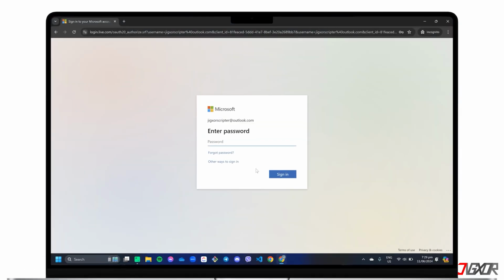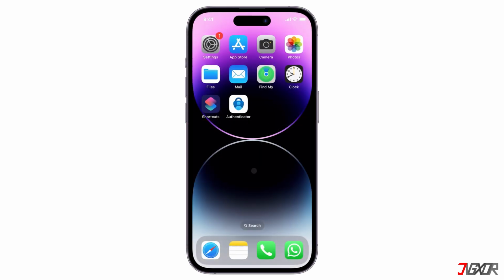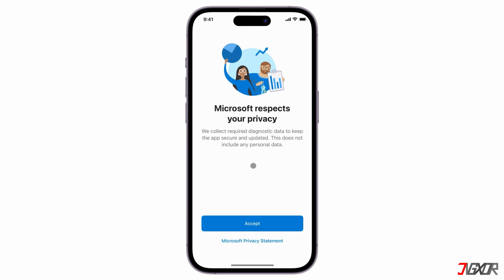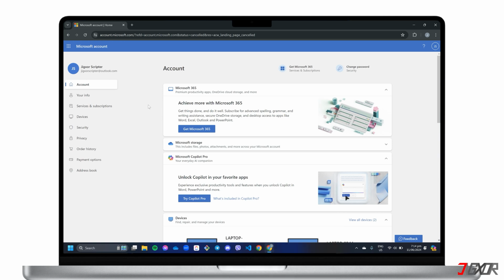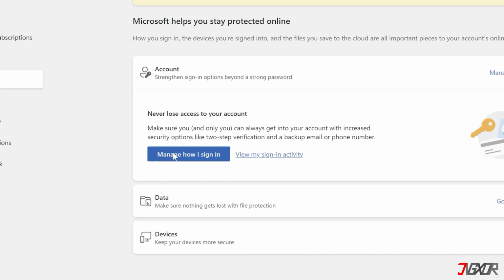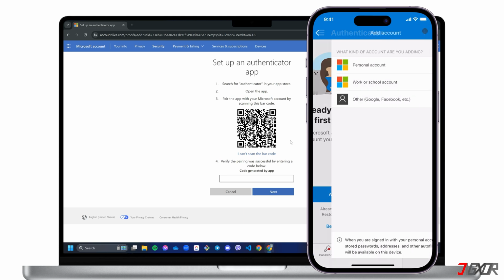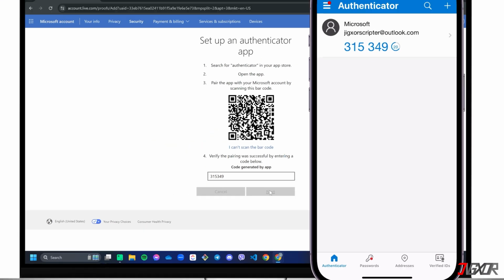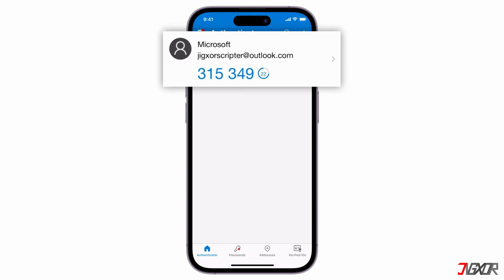How To Setup Microsoft Authenticator App! [2024]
Hey what’s up Jigxor here! Adding an extra layer of security to your Microsoft account is always a good idea and two-factor authentication is a great way to do it. In addition to using SMS or email codes the Microsoft Authenticator app is a convenient way to generate the one-time passcodes you need to log in. In this video I will show you how to set up the Microsoft Authenticator application and link it to your account in a few simple steps. Let’s go! Yours Jigxor

Video: 938